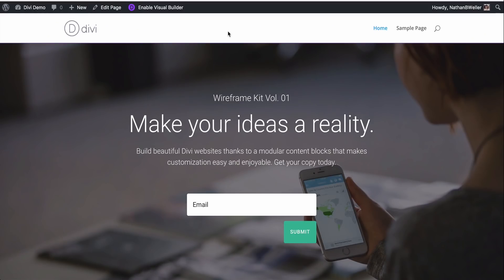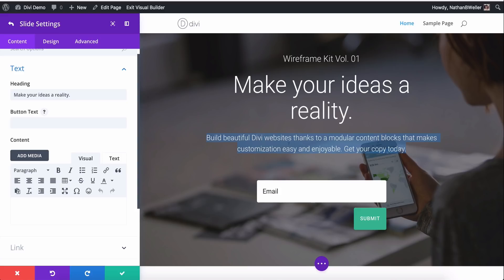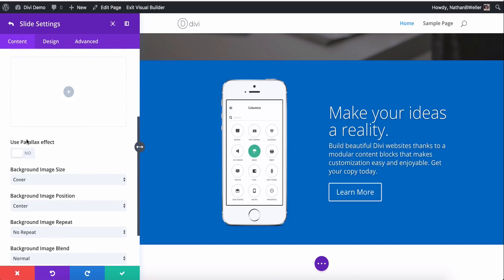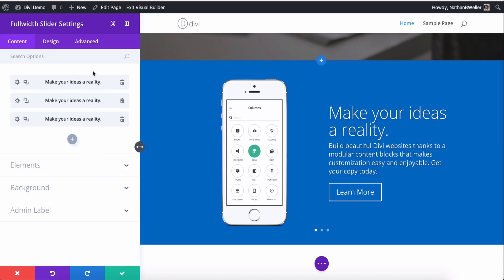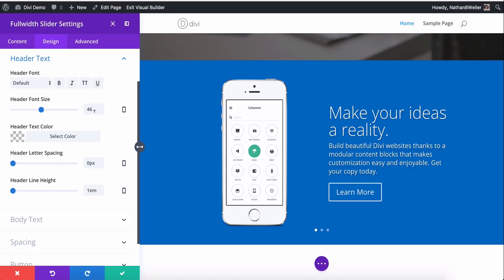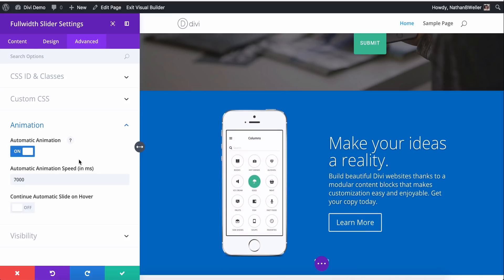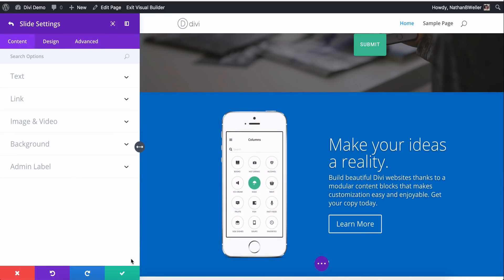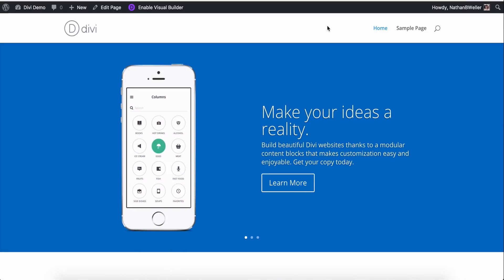Divi Fullwidth Slider Module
Divi allows you to place sliders into full width sections, making your sliders span the entire width of the browser. Divi sliders support parallax backgrounds, as well as video backgrounds!